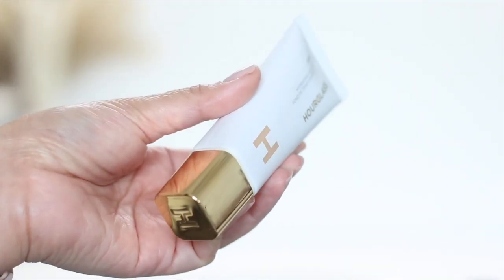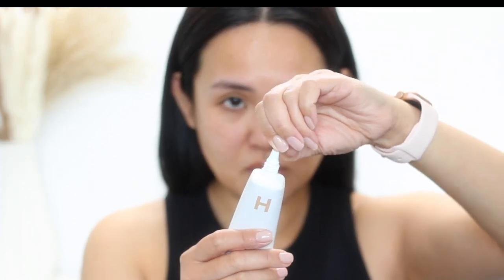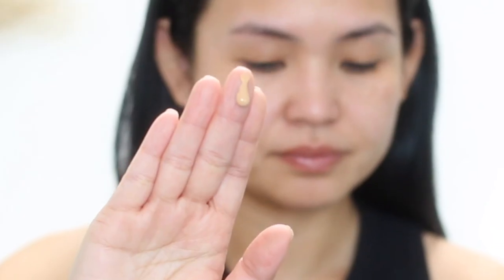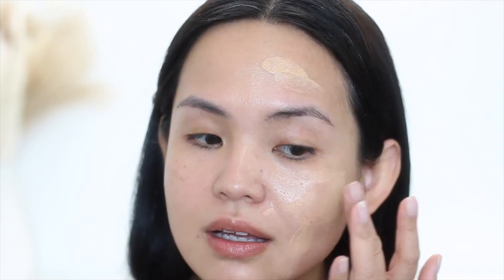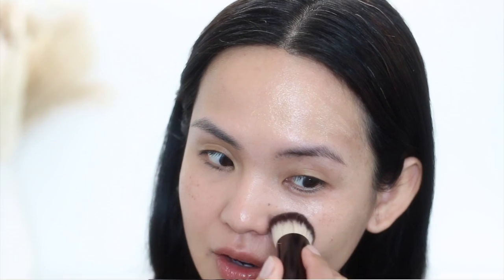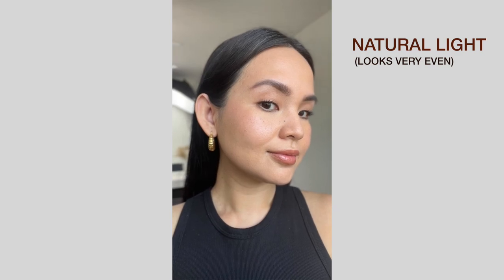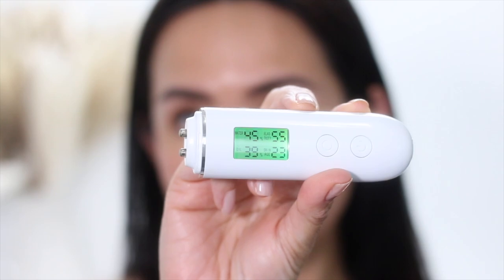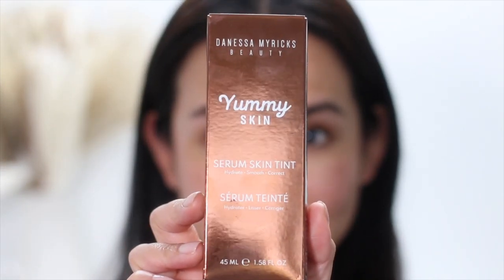HOURGLASS VEIL HYDRATING SKIN TINT | BEST SMOOTHING TINT?! OILY SKIN TESTED! 8HR WEAR!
HOURGLASS VEIL HYDRATING SKIN TINT

Video Short Cut
00:00 INTRO
00:09 COST
00:27 CLAIMS
01:56 SHADE
03:21 TRY ON
10:46 PHOTOGRAPHY TEST
11:12 WEARABILITY TEST
13:09  FINAL THOUGHTS

Here's my shade on other foundations for comparison👇🏼👇🏼👇🏼
Maybelline Superstay Foundation 128 WARM NUDE
L'OREAL INFALLIBLE 24HR FRESH WEAR FOUNDATION 475 SUN BEIGE
Charlotte Tilbury Magic Foundation 7 MEDIUM
GIORGIO ARMANI POWER FABRIC Foundation 5.5
HUDA BEAUTY 300N LATTE
DIOR BACKSTAGE FOUNDATION 2N
NARS Soft Matte Foundation STROMBOLI
L.A. GIRL PRO MATTE HD FOUNDATION GLM717 SOFT BEIGE
 Medium Beige
CHARLOTTE TILBURY BEAUTIFUL SKIN FOUNDATION 6N
NARS LIGHT REFLECTING FOUNDATION PUNJAB
Dior Forever Skin Glow Hydrating Foundation-REVIEWED 3N BUT I THINK I'M IN THE SHADE 2WO Warm Olive
ONE SIZE Beauty Blur Balm Foundation 3N
MAKEUP FOREVER HD SKIN UNDETECTABLE FOUNDATION 1Y16 Warm Beige
Shiseido Synchro Skin Radiant Lifting Foundation 230 Alder - golden with a slight olive tone for light skin
CHANEL N°1 DE CHANEL REVITALIZING FOUNDATION -BD31
Givenchy Prisme Libre Skin Caring Matte Foundation Review N270
ILIA True Skin Medium Coverage Serum Foundation with Niacinamide - SALINA SF5
KOSAS Skin-Improving Foundation SPF25 - LIGHT MEDIUM 200
CATRICE TRUE SKIN HYDRATING FOUNDATION - 40 NEUTRAL HAZEL
Rare Beauty Positive Light Tinted Moisturizer  30N
Hard Candy Glamoflauge Foundation-1510 WARM BEIGE (WINTER);
1511 HONEY (SUMMER)
HAUS LABS TRICLONE FOUNDATION REVIEW 200 (WINTER); 230 (SUMMER)
 LES BEIGES WATER-FRESH COMPLEXION TOUCH - B30
PATRICK TA MAJOR SKIN CREME FOUNDATION & FINISHING POWDER - LIGHT MEDIUM 3
MAKEUP BY MARIO SURREAL SKIN FOUNDATION 3W
Yves Saint Laurent All Hours Foundation- MN1
LANCÔME Teint Idole CARE & GLOW FOUNDATION-125W
NARS Natural Radiant Longwear Foundation- SANTA FE
CHARLOTTE TILBURY AIRBRUSH FLAWLESS FOUNDATION - 5.5 N
Sephora best skin foundation Review- 21.5 Y
Too Faced Born This Way Natural Finish Longwear Liquid Foundation-Color: Warm Nude
FENTY Pro Filt’r Soft Matte Foundation- Color: 230 - for medium skin with neutral undertones
LAURA MERCIER REAL FLAWLESS WEIGHTLESS PERFECTING FOUNDATION: 2W2 WARM LINEN
Saie Glowy Super Skin Lightweight Hydrobounce  Serum Foundation-11 LINEN
HOURGLASS HYDRATING SKIN TINT - Color: 7 - Light medium with warm undertones